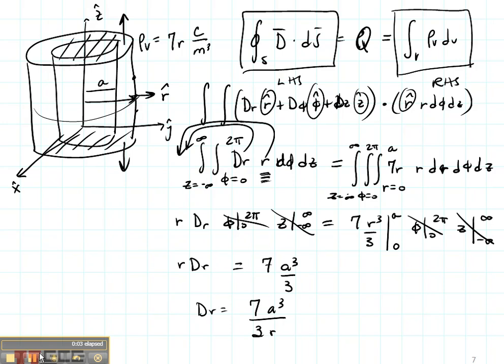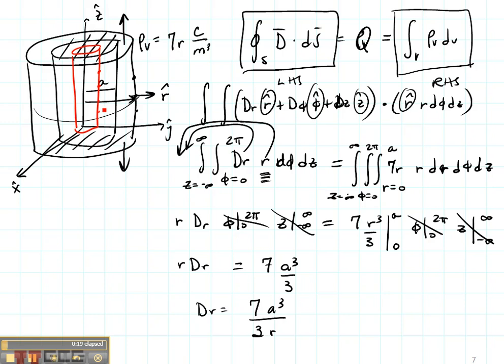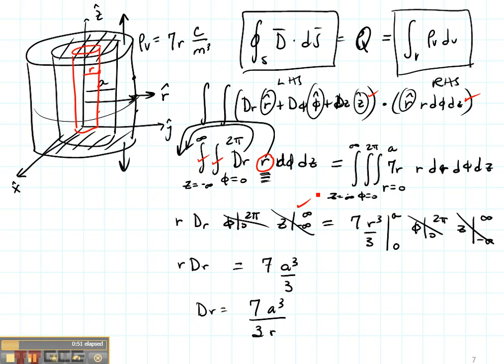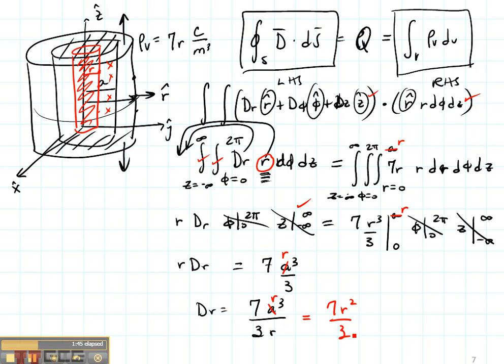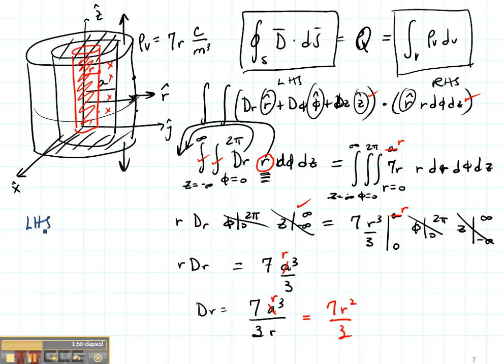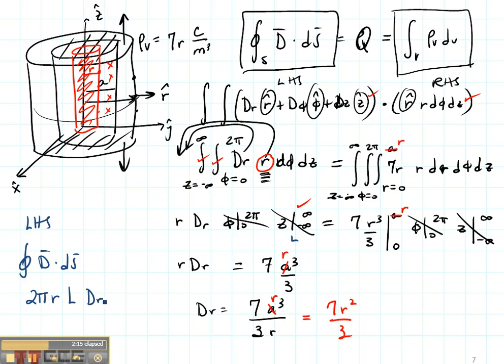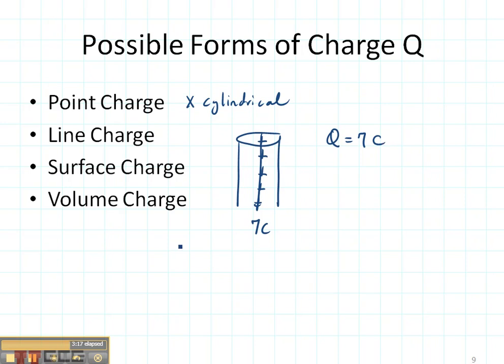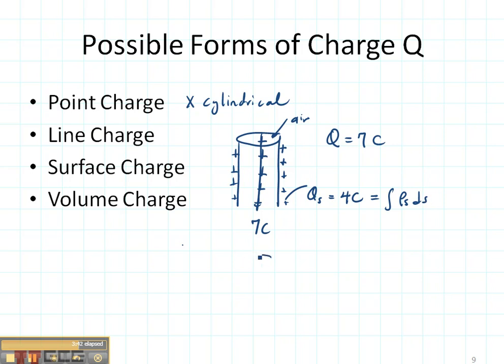ECE3300 Lecture 17-3 Gauss Law for E Cylindrical continued